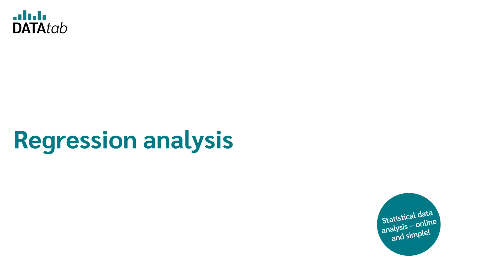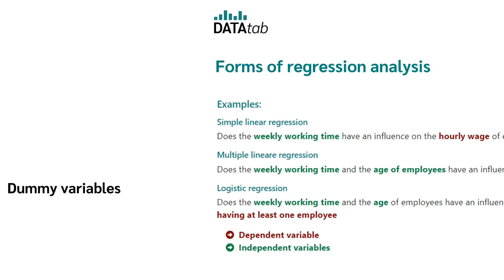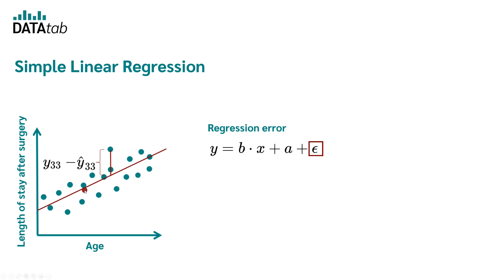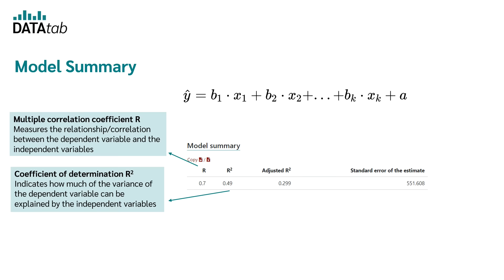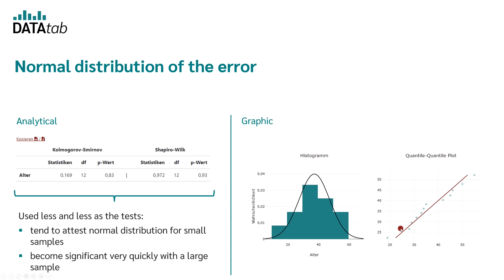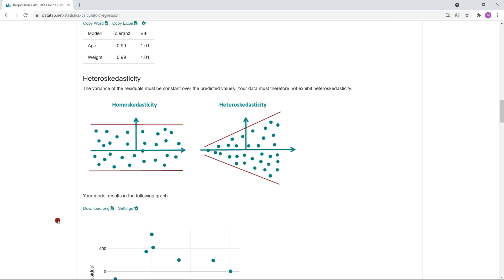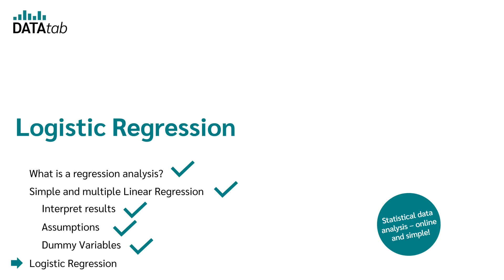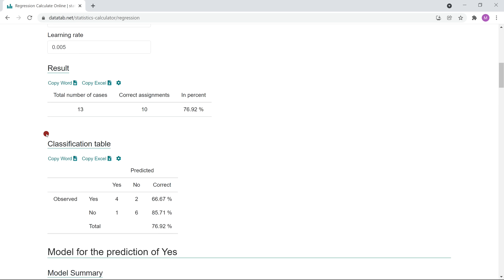Regression Analysis | Full Course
After watching this full lecture about Regression, you will know what regression analysis is and what the difference between simple and multiple linear regression is. Further you will be able to interpret your results, understand the assumptions for a linear regression and the use of Dummy variables.
And at the end I explain to you the basics of logistic regression. And of course, I'll also show you how to calculate a regression easily online!

With a Regression analysis you can measure the influence of one variable or several variables on another variable, or you can predict a variable based on other variables.

► Load Example Dataset: Calculate the example directly with DATAtab for free

0:00 Introduction
0:41 What is a Regression?
8:10 Linear Regression
16:48 Interpret the results of linear Regession
23:01 Assumptions for a linear regression
31:30 Dummy variables
37:47 Logistic Regression